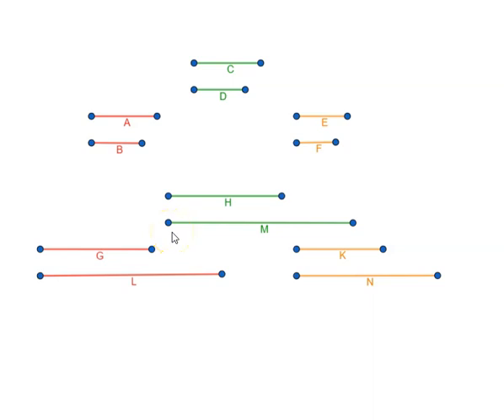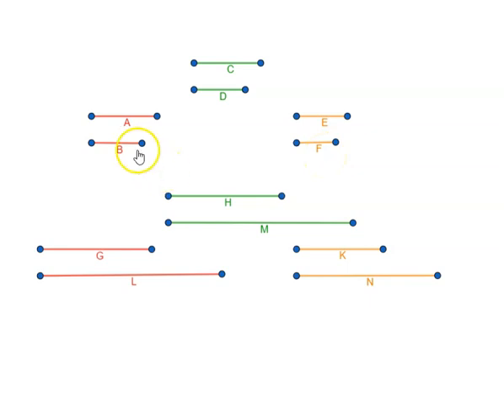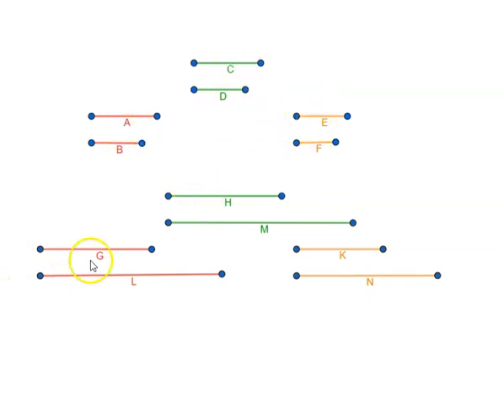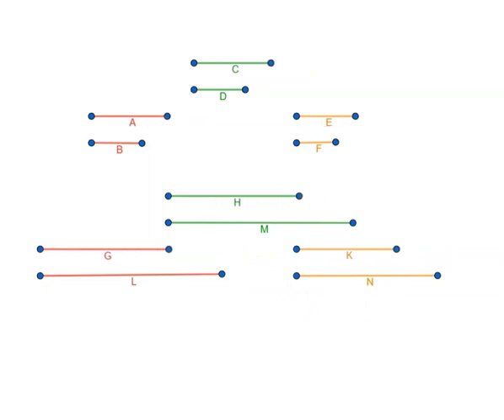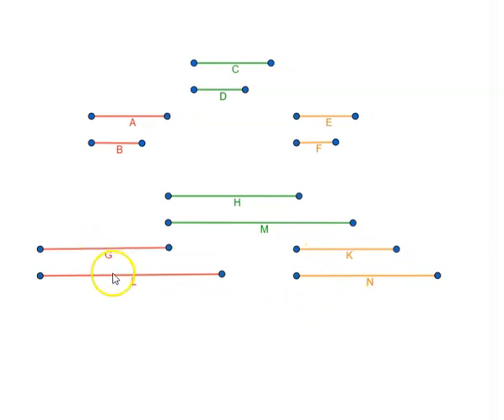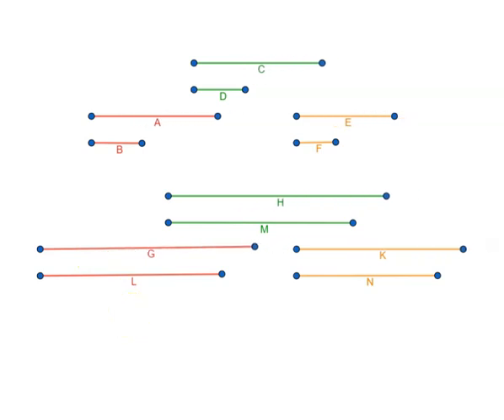Euclid's Book 5 - Proposition 12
If any number of magnitudes are proportional, then one of the antecedents is to one of the consequents as the sum of the antecedents is to the sum of the consequents.